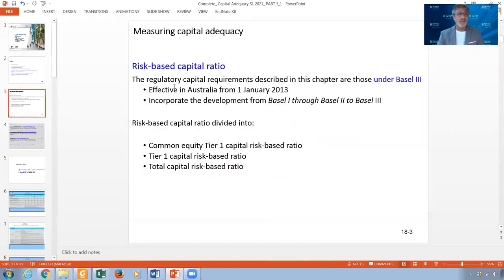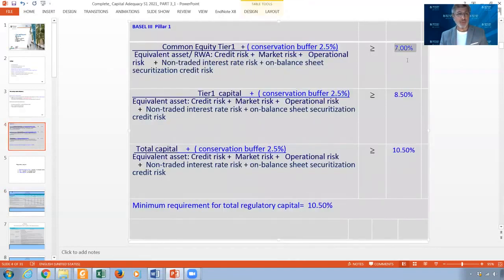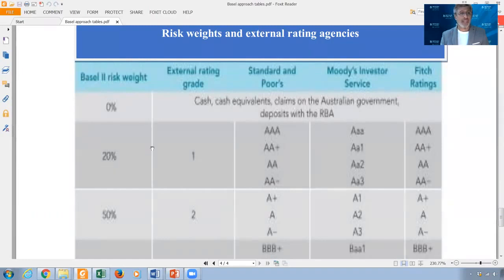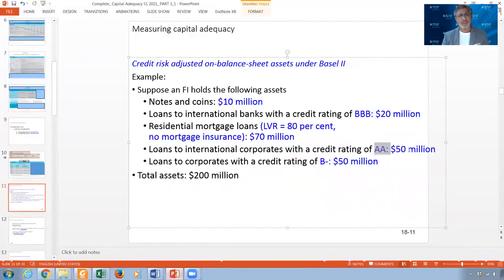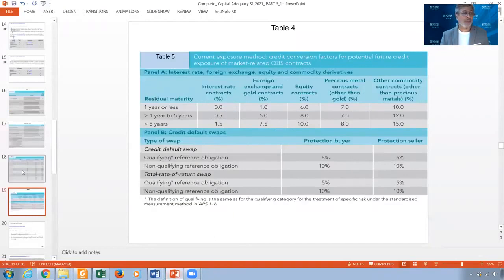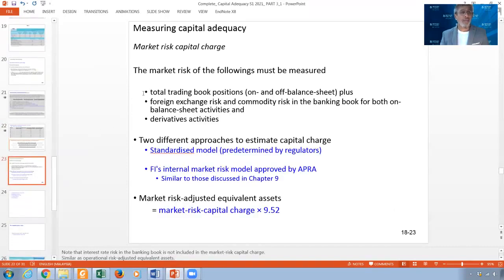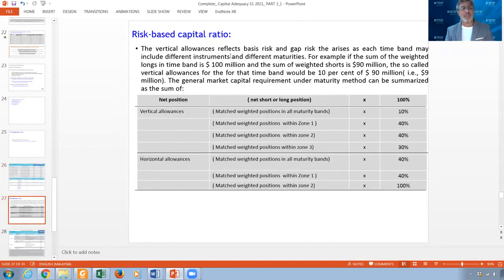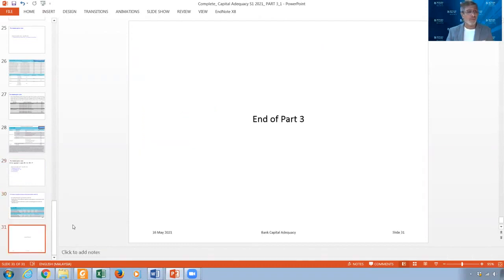Week 11 PART 3 Basel III capital adequacy requirements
This is the recording of part 3  week 11 Capital adequacy standardized approach.